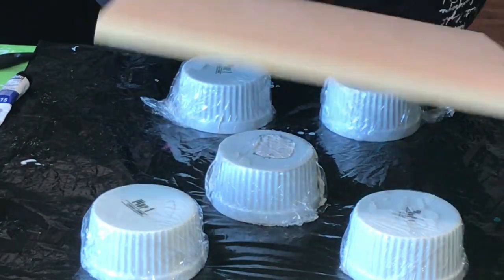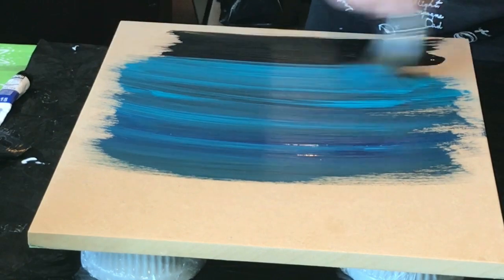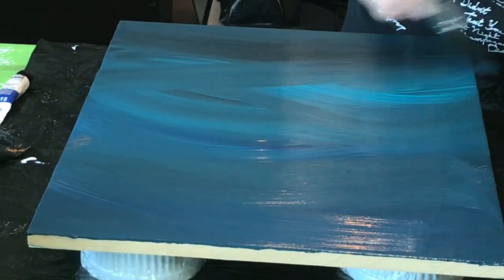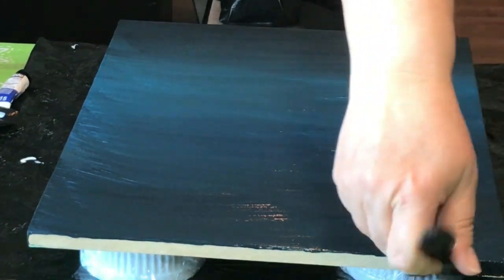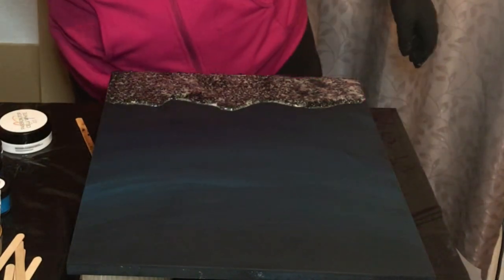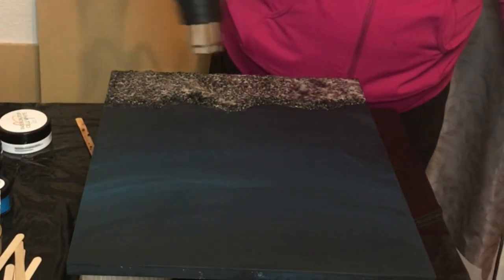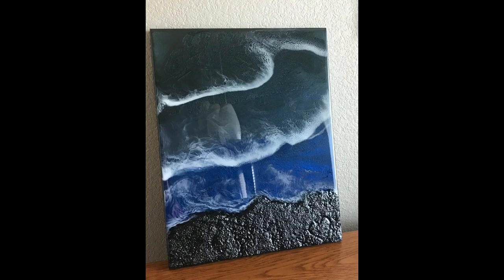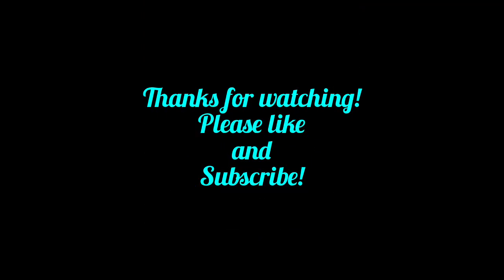"Mood Beach" Black Sand Resin Beach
My first resin beach piece! I am happy with how this piece turned out. I look forward to trying again while being mindful of the lessons that I have learned in this first attempt.

Let me know what you think by leaving a comment or let me know if you want to see a specific technique or colour palette!

Any contribution to buying supplies is greatly appreciated no matter the amount! (This link will show as Lane Hunter - my son)

Just Paint Mica Pigments (Canada and USA):